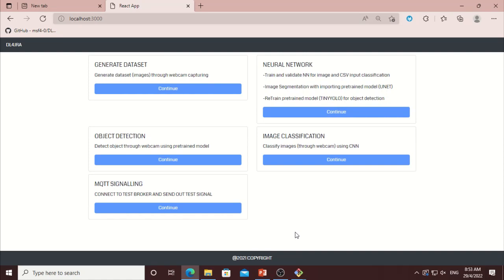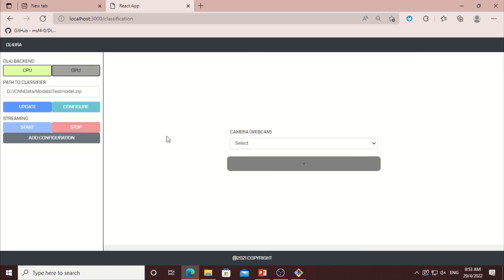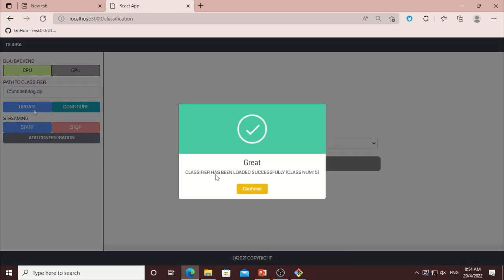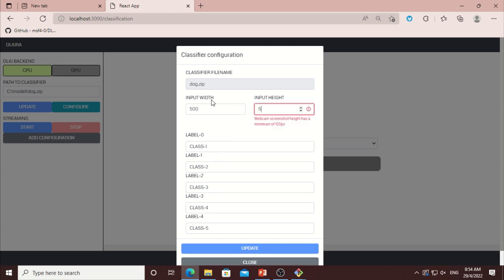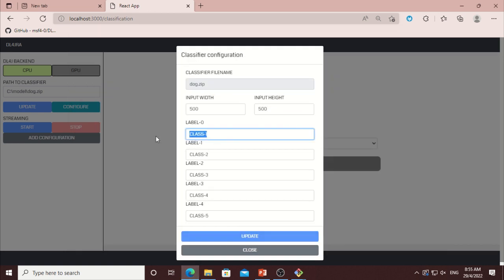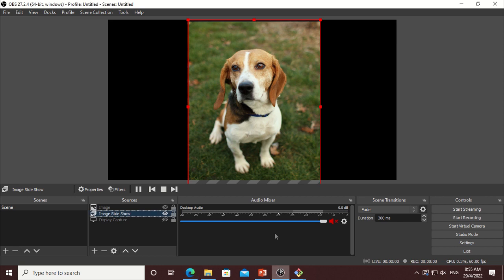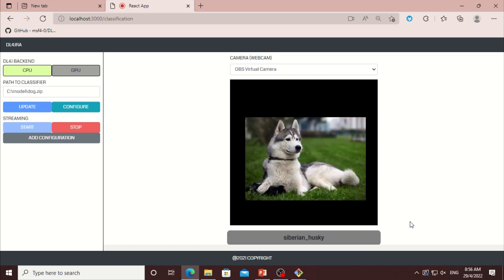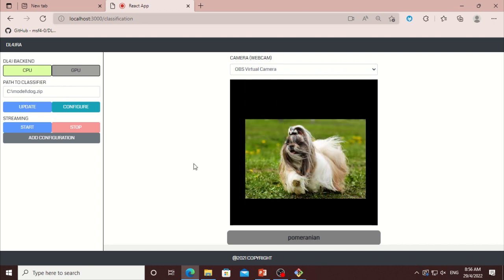DL4JRA Image Classification Testing Tutorial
**Video made on April but content are still similar and can be applied
Malaysian Smart Factory 4.0 @ Selangor Human Resource Development Centre (SHRDC)'s